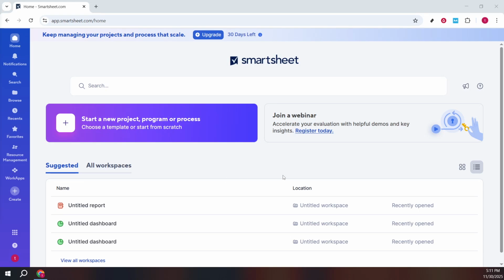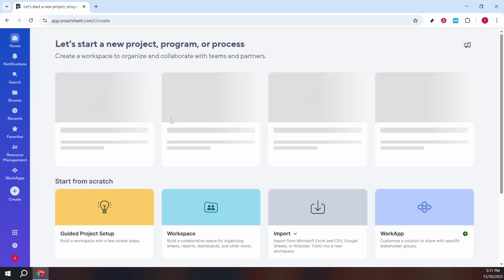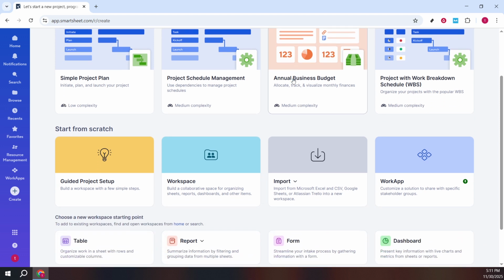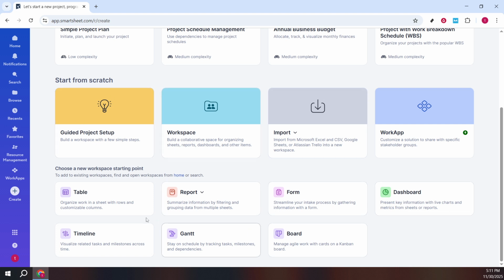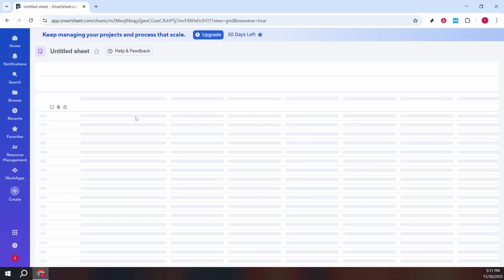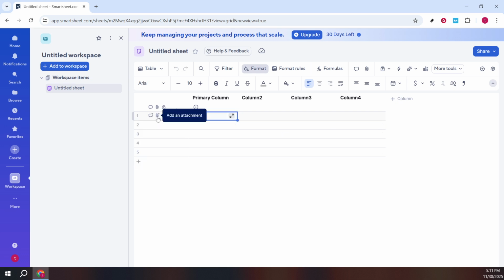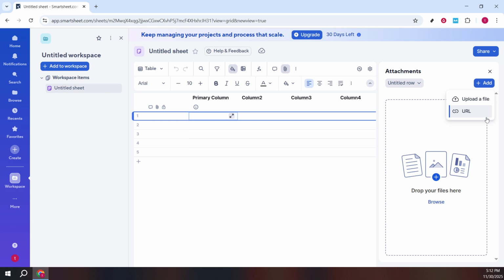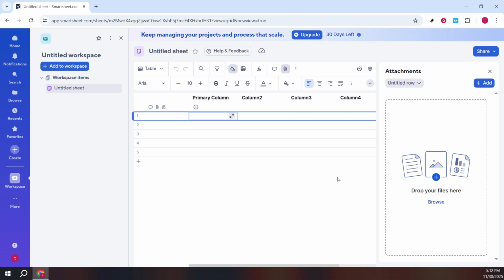How To Use Attachments In Smartsheet [2026 Guide]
How To Use Attachments In Smartsheet